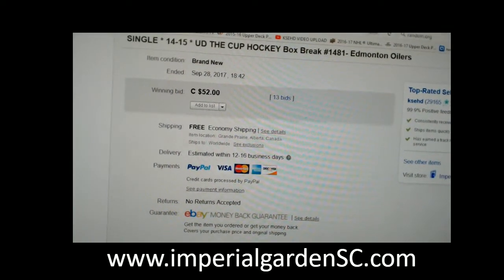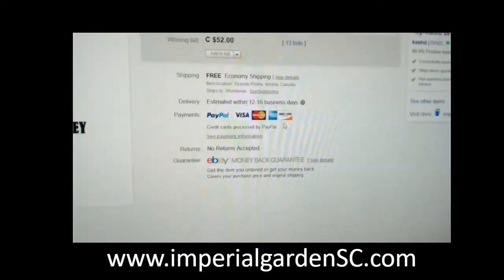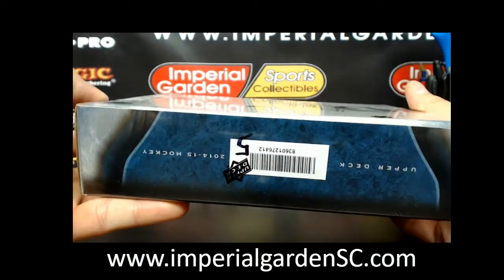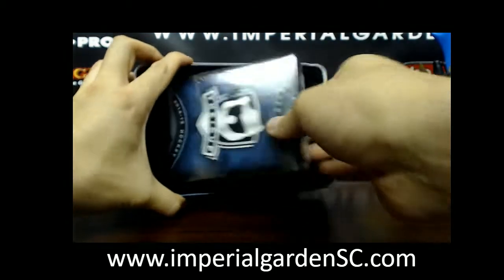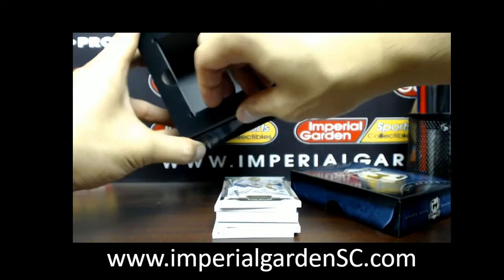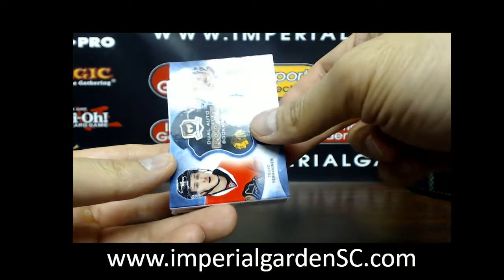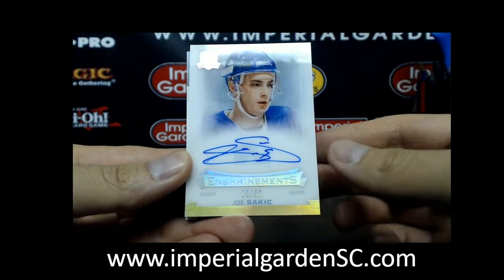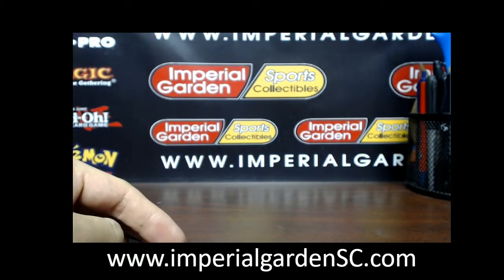SINGLE BREAK #1481 : 14-15 UPPER DECK THE CUP (EXQUISITE) NHL HOCKEY BOX